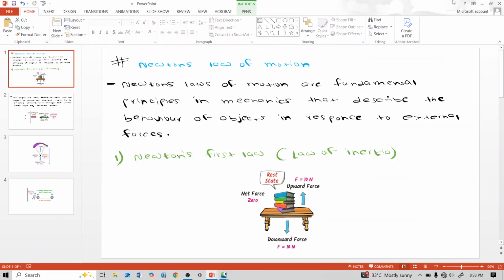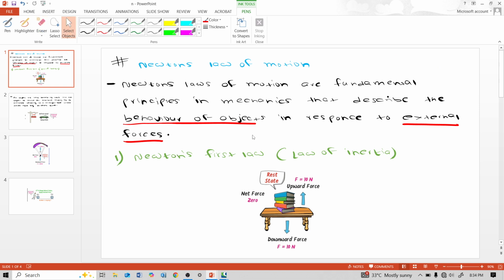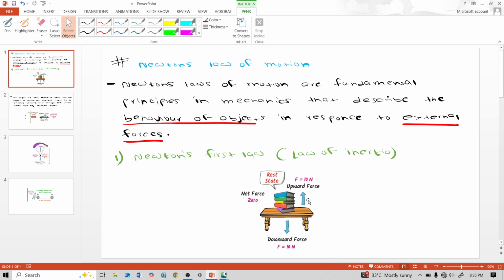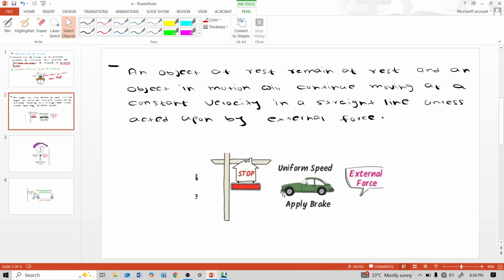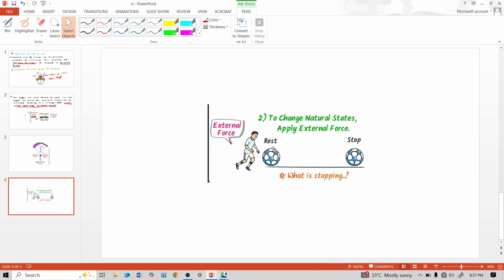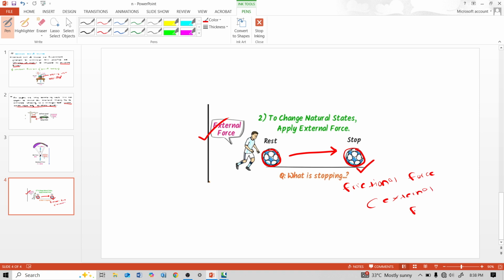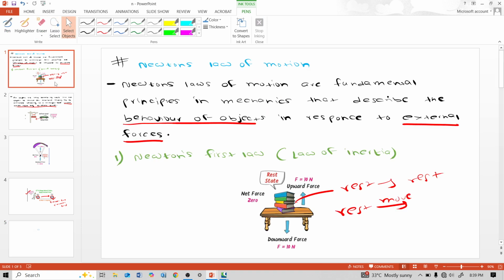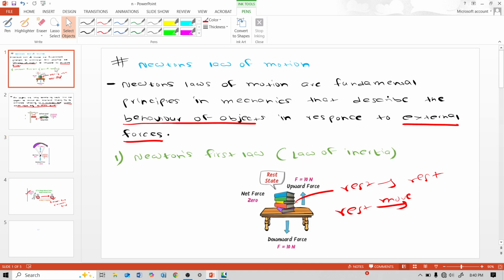Newton's First Law of Motion.